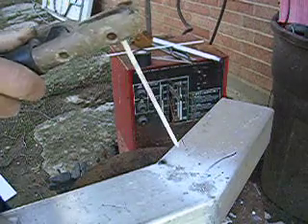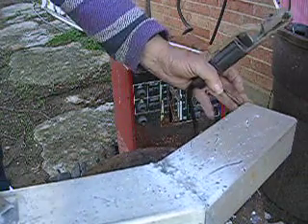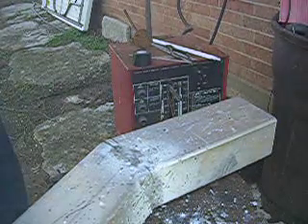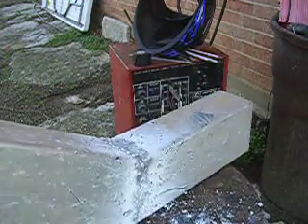STICK WELD ON ALUMINUM SQ TUBE look at ebay item # 380262892658 and 350388156484.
You can use your DC cracker box welder to weld aluminum wtih this special flux alloy rod.  You can weld aluminum with this rod even though you have never welded aluminum before.  I don't know anything about aluminum.  This is some aluminum I picked up in my local scrap yard.  Don't know what kind of aluminum.  Just aluminum.  My welder is an old rusty Chinese DC welder worth about $65.  I don't know how to weld aluminum.  I did not tell you this would be pretty.  BUT, it is functional.  It is all one piece of aluminum now.  I got deep penetration, yet the aluminum did not cave in.     Please don't tell me that I need to use a TIG.  I might want to weld a piece of aluminum 1 time every year or two.  I don't do any kind of work for the public.  Just for my self and what I do is adequate and functional.
I sell this rod on ebay with a satisfaction guarantee.
Please look at ebay item # 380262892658 and 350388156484.
Put either number into any ebay search box.